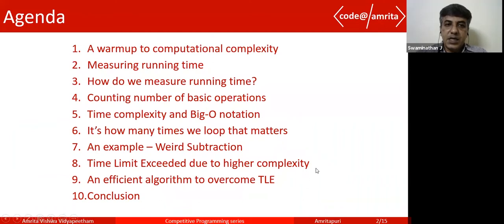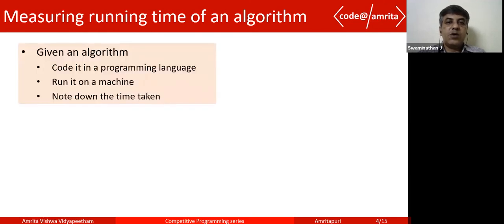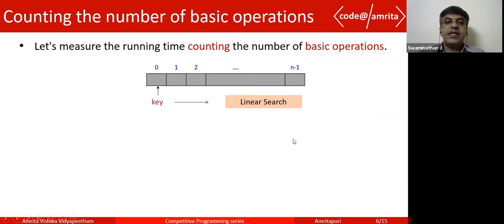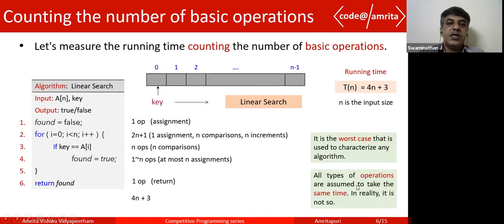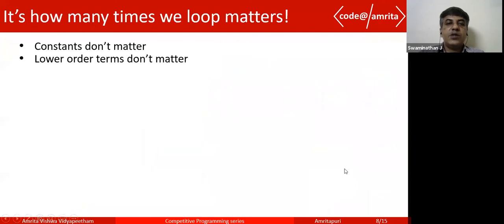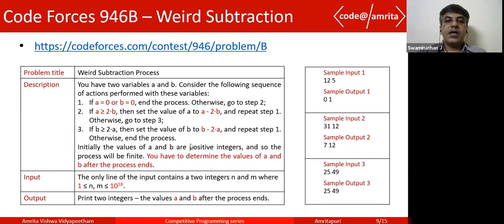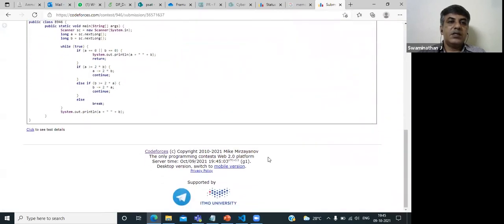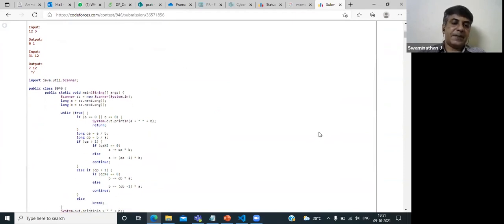ICPC Algoqueen Training Session 4 : computational complexity in Algorithms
Learn about computational complexity in Algorithms in this online session with experts from Amrita Vishwa Vidyapeetham.